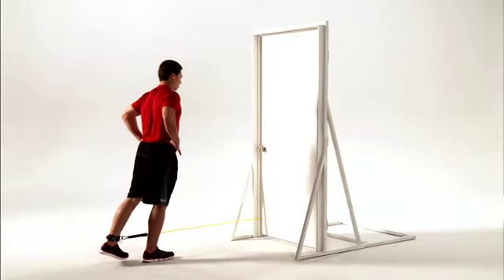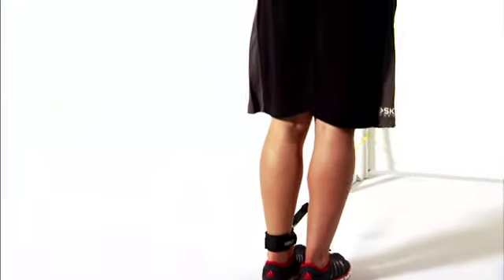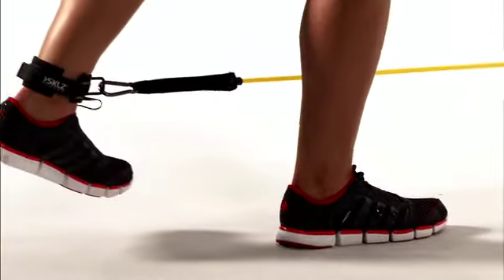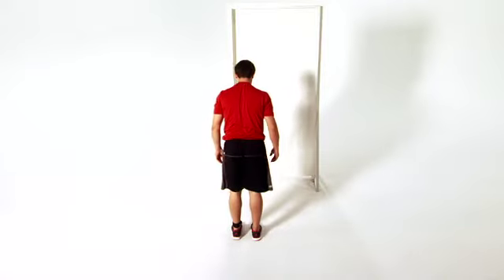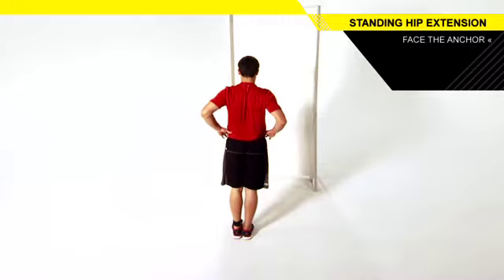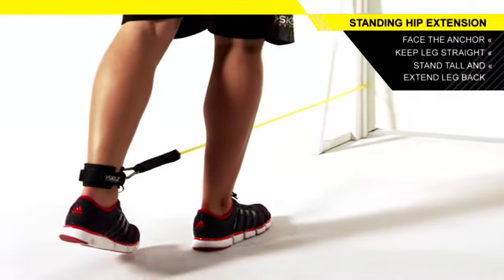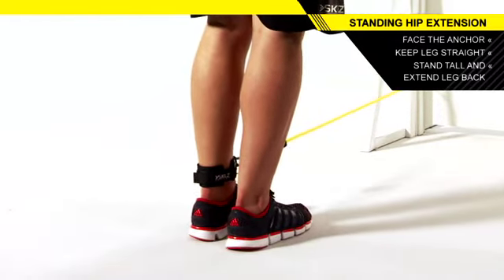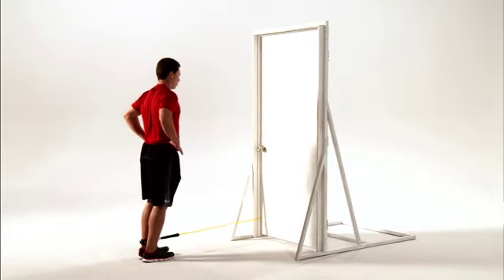STANDING HIP EXTENSION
Improve the strength and stability of your hamstrings and glutes while challenging your balance.